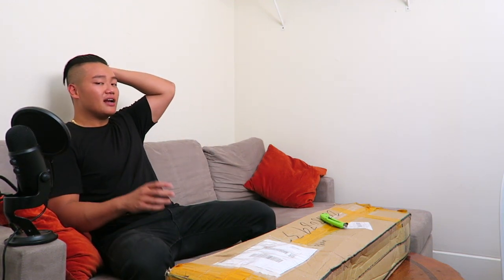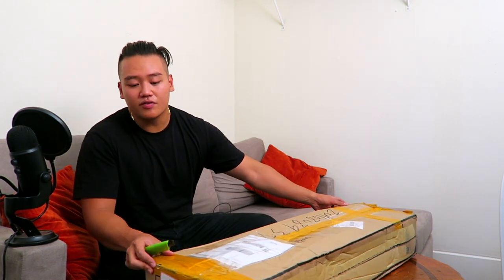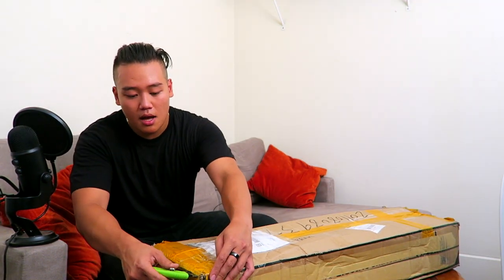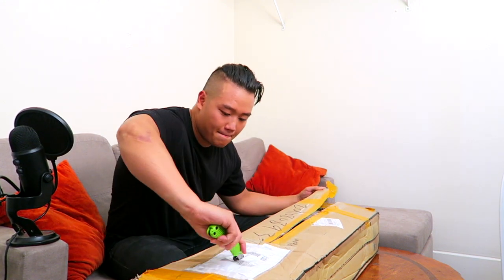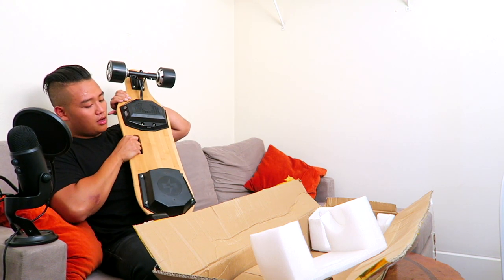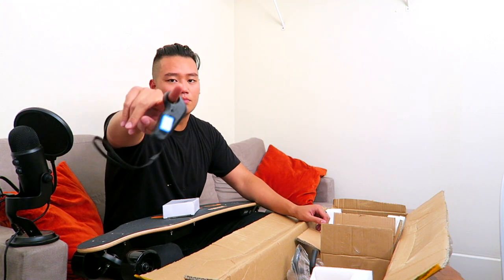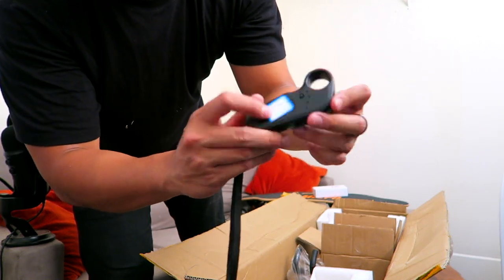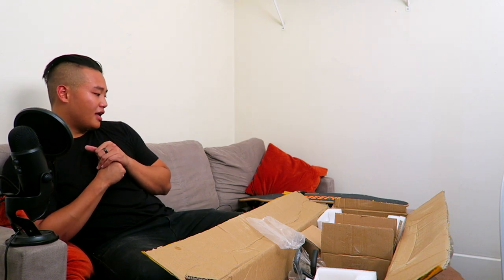Cheapest E-Board! Meepo Electric E-board Unbox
Unboxing the Meepo board and I gotta say I am impressed! Comment and lmk what you want to hear on Meepo Impression video!